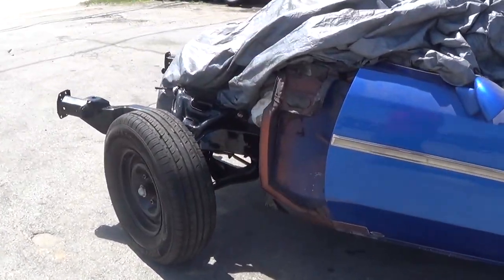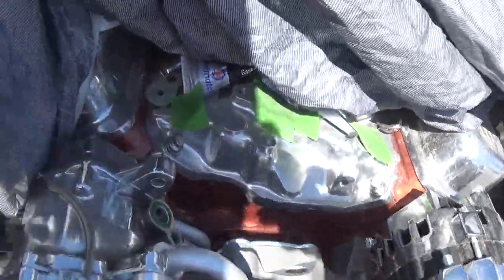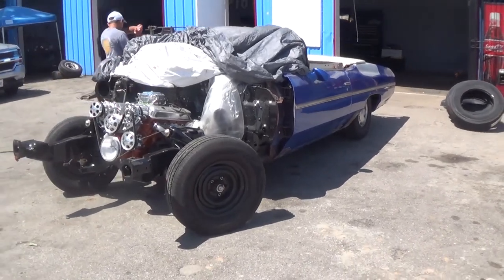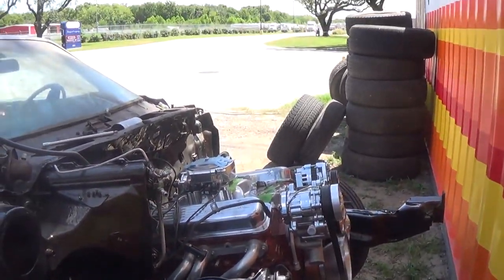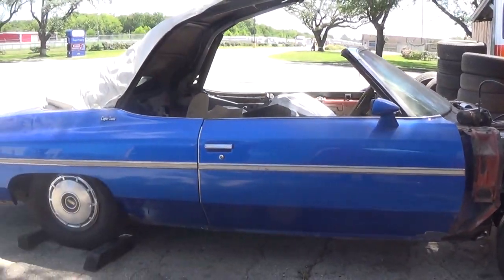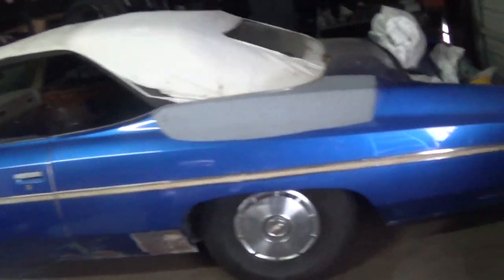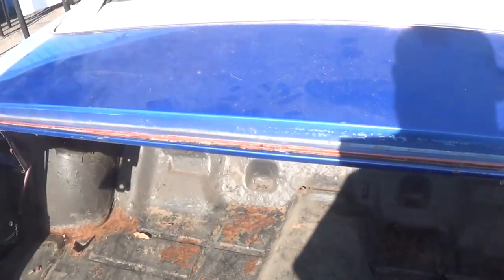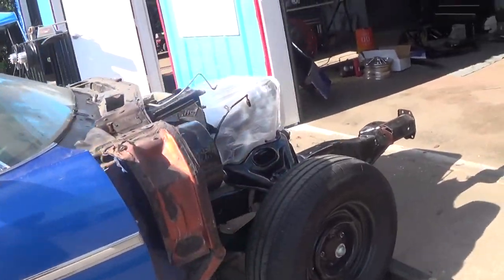DONK UPDATE & CHOOSING A COLOR FOR THE BOX